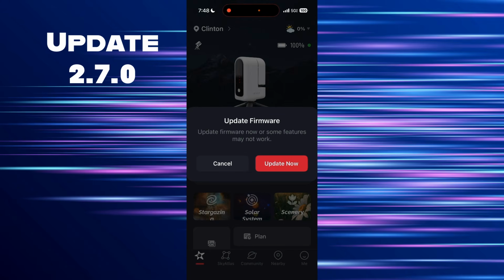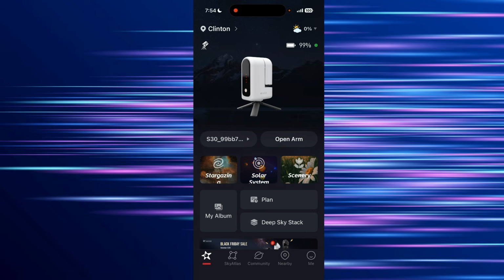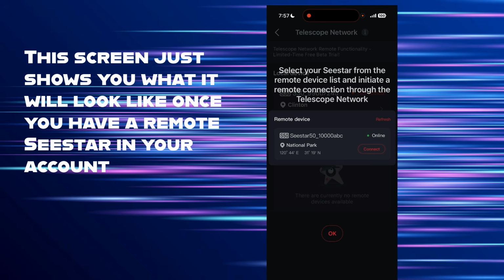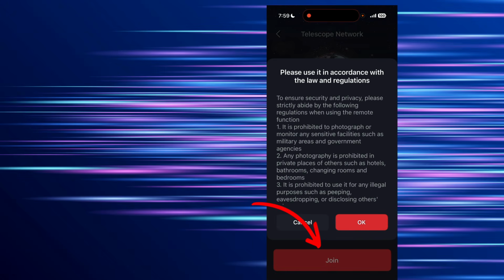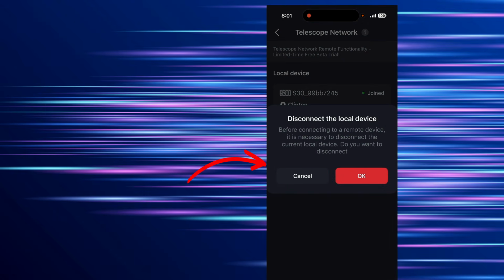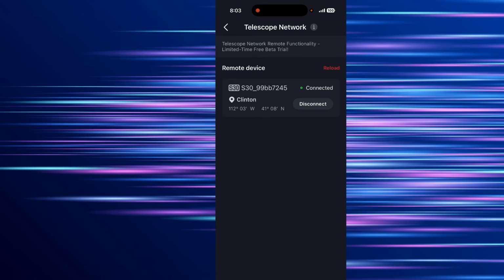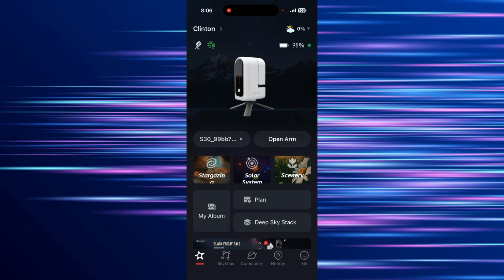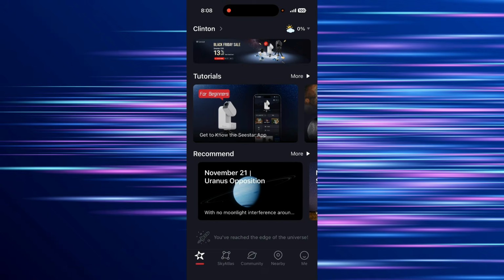Seestar S30/S50 Update 2.7.0 Remote Access and Control!! Setup a remote location for Your Seestar!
This video explores the recent firmware release 2.7.0 where we can take our Seestar to another location, leave it, and then control it from home!  Many advantages to this option, so let's give it a try!